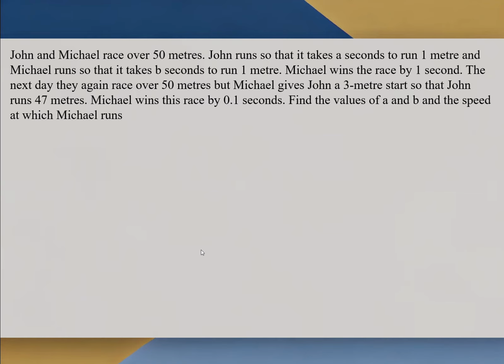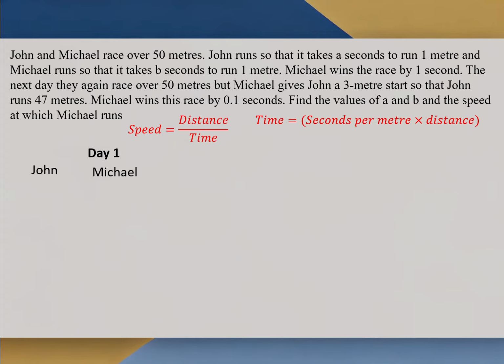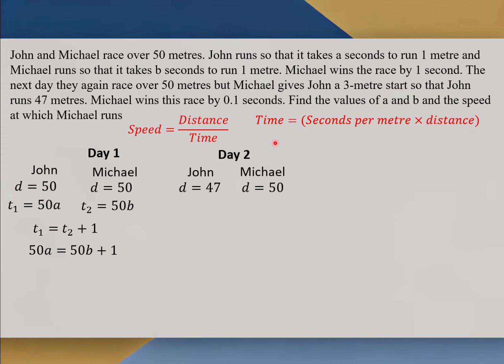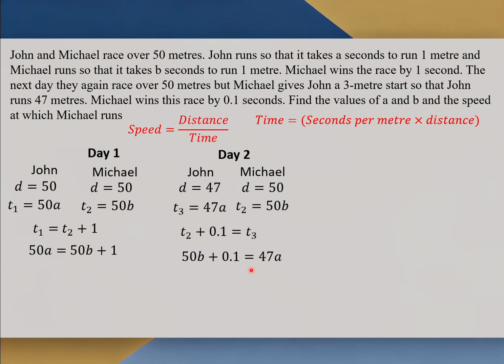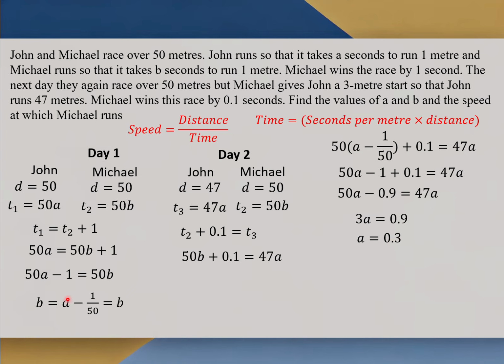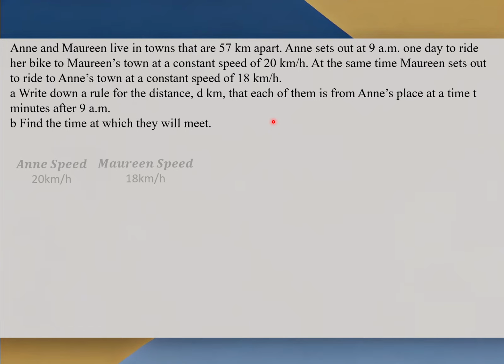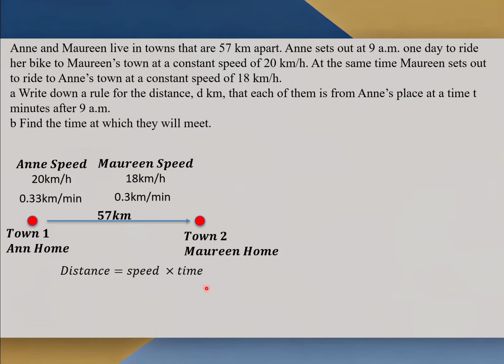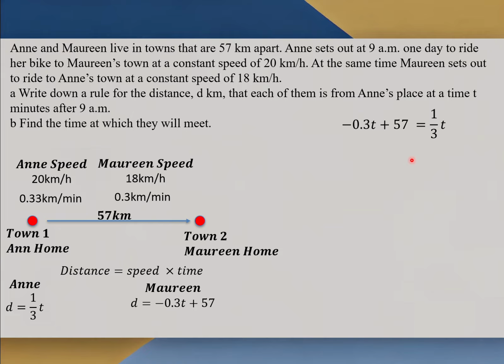2H Simultaneous Linear Equations Additional Support Questions